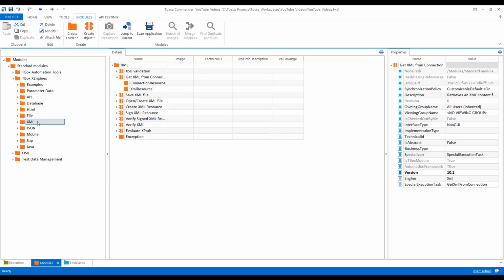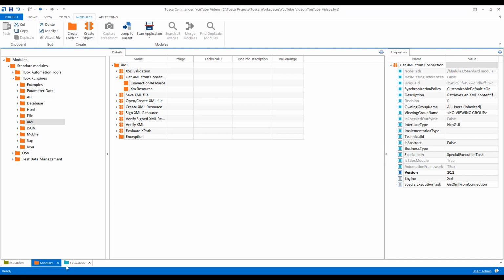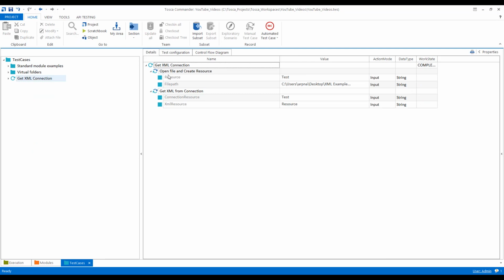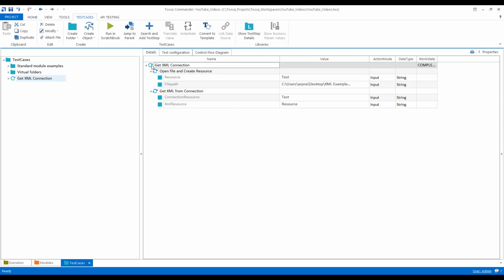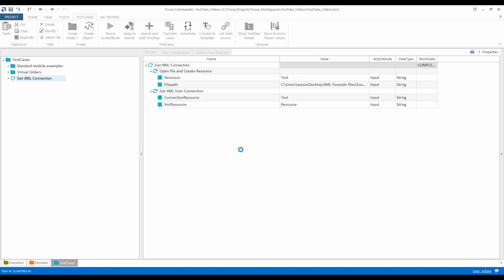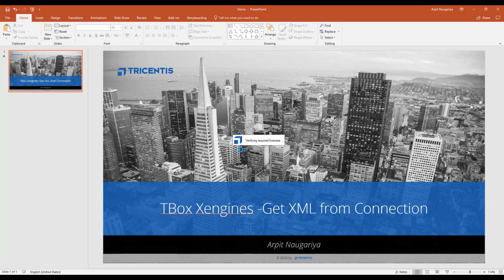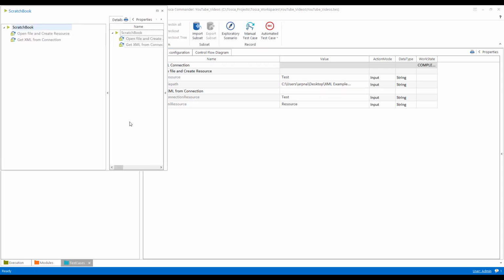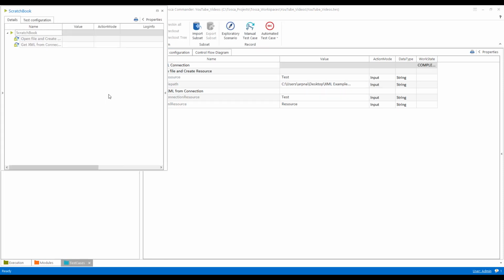How To: Get XML from Connections